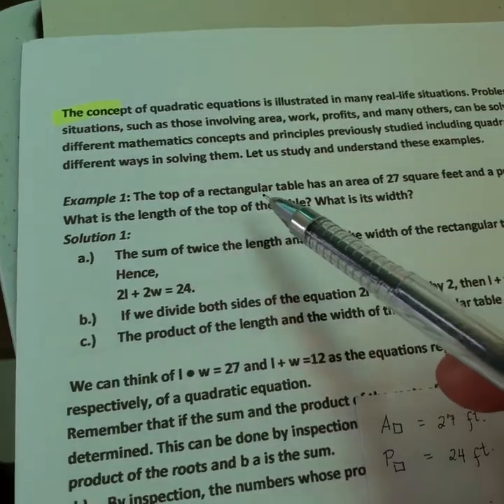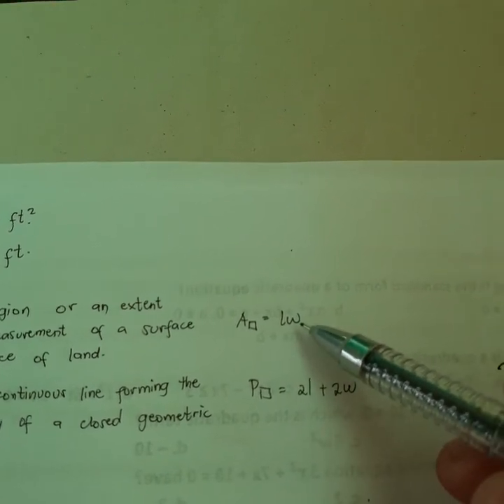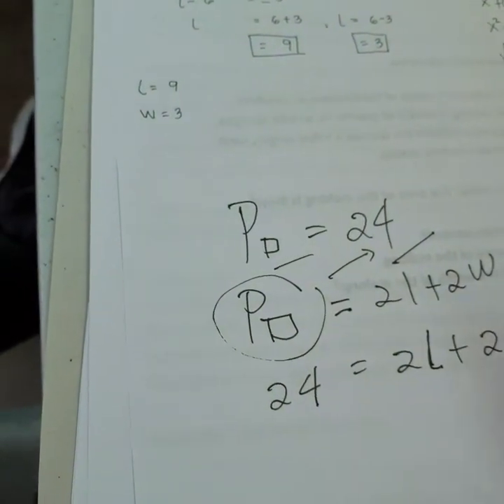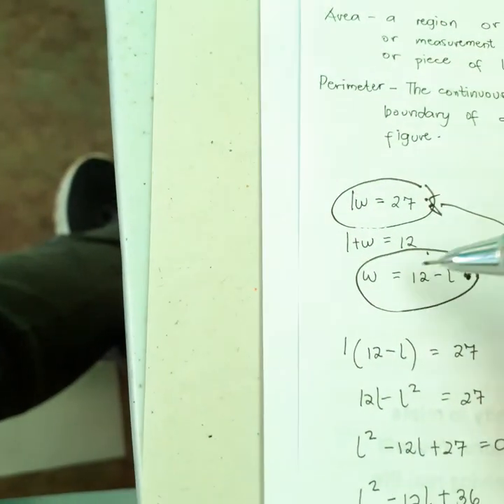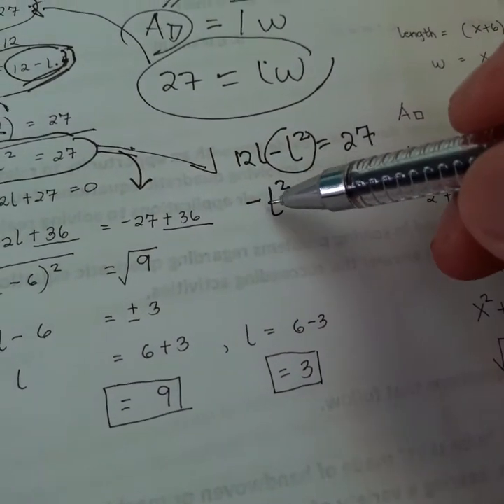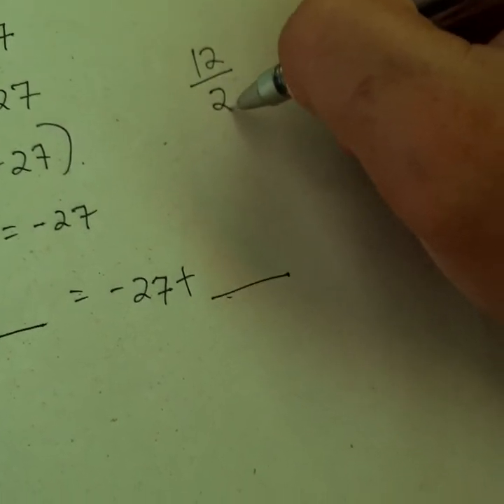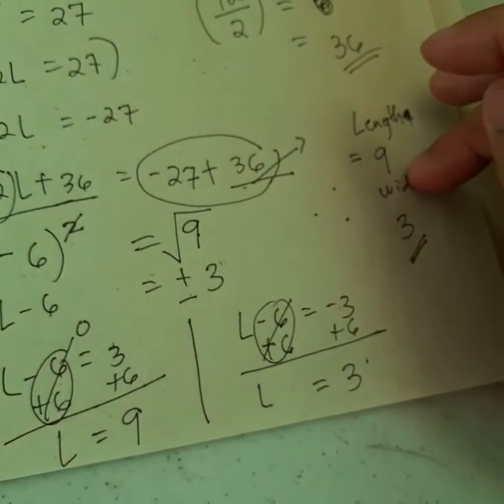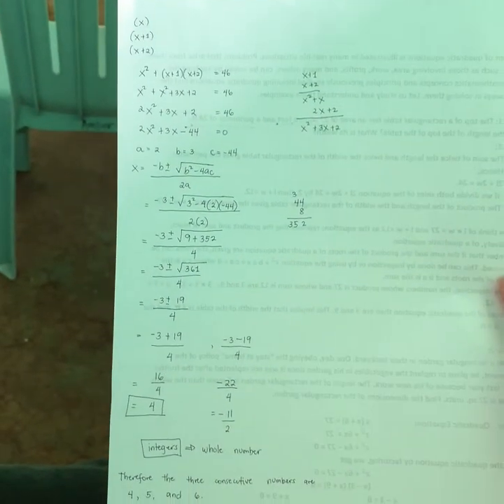week 5 and 6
solving problems involving quadratic equation